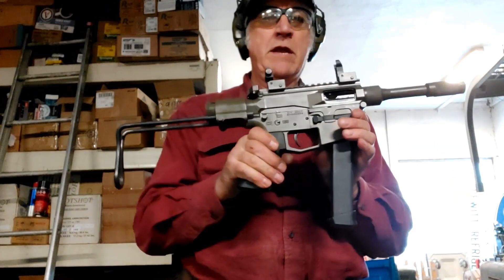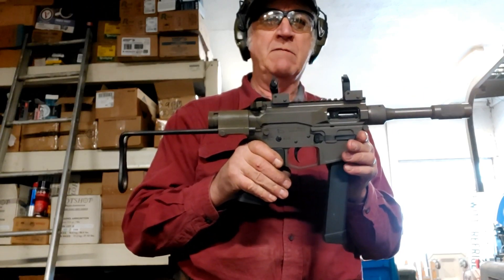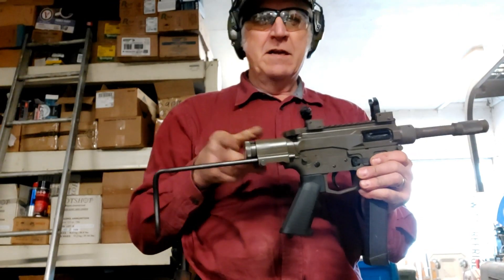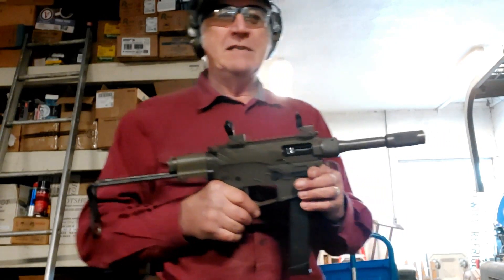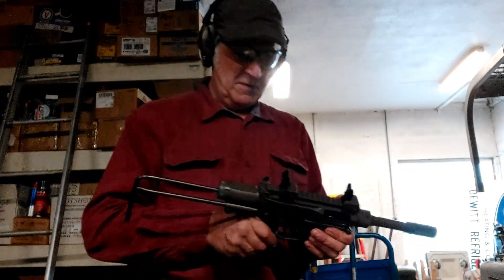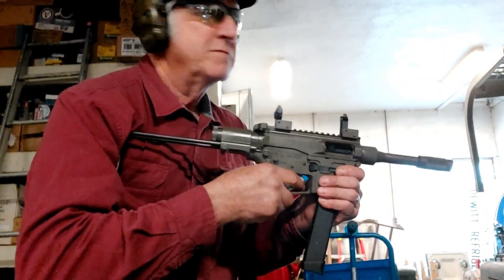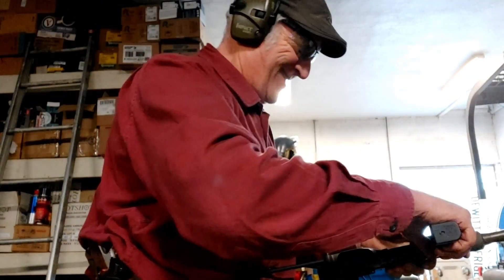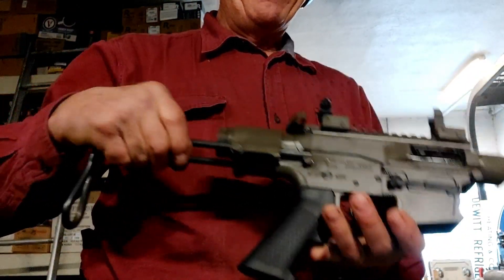The GreasAR Machine gun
Mashup of a WWII sub gun and an AR

The gun in this video is a “sales samples” and this video is intended as a demonstration to government agencies and/or for distribution to FFLs/SOTs as a sales sample for demonstration to such agencies.